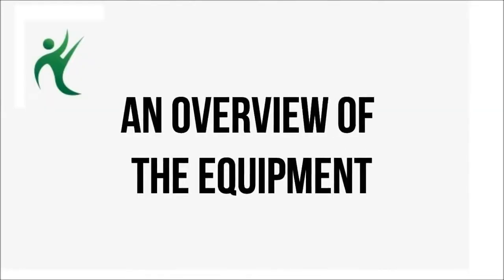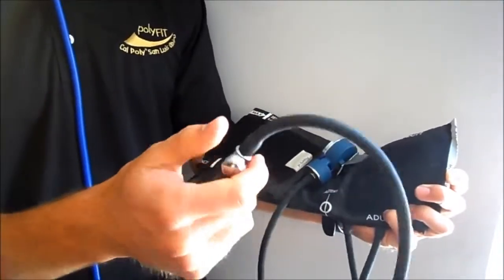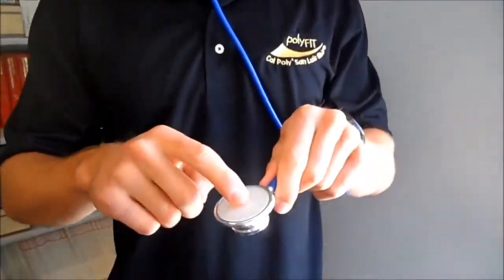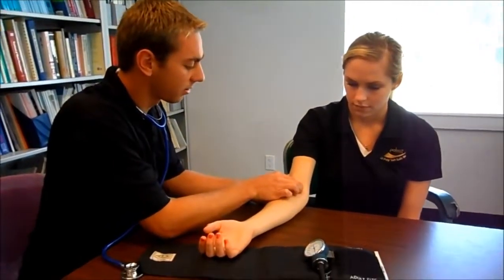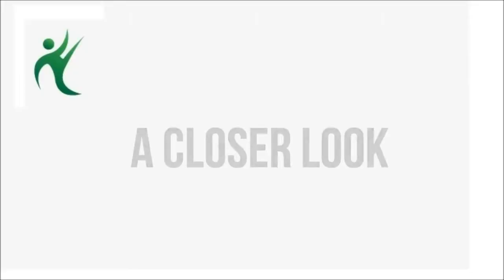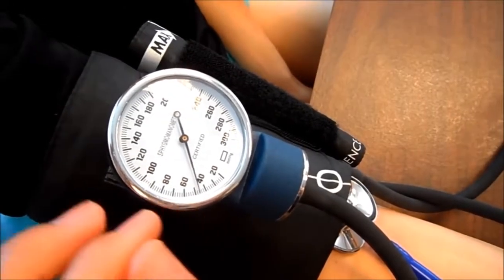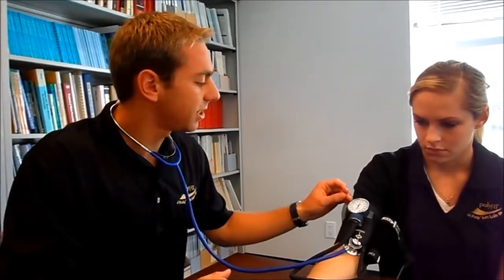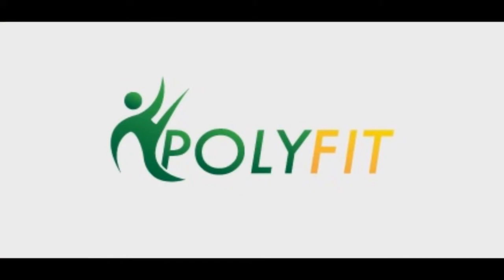blood pressure monitor explained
Best Way to Monitor Blood Pressure at Home
If you often experience high blood pressure, hypertension or even stroke. It is advisable that you regularly check your blood pressure regularly.
Below are some tips to keep in mind before you start to take readings with your blood pressure.
⦁ Go to a quiet place to relax to enable you listen to your own heath beat.
⦁ Make sure that you’ve emptied your bladder. Since full bladder can alter your blood pressure reading making your results inaccurate.
⦁ Roll up your long sleeve or remove it completely.
⦁ Don't smoke, drink caffeinated beverages or exercise within 30 minutes before measuring your blood pressure.
⦁ Good Posture- Sit with your back straight and supported (on a dining chair, rather than a sofa). Your feet should be flat on the floor and your legs should not be crossed. Your arm should be supported on a flat surface (such as a table) with the upper arm at heart level. Make sure the middle of the cuff is placed directly above the eye of the elbow.
⦁ Don't panic if a reading is high. Relax for a few minutes and try again.
⦁ Keep a record of your blood pressure readings and the time of day they are made.
⦁ Locate your ⦁ pulse-Locate your pulse by lightly pressing your index and middle fingers slightly to the inside centre of the bend of your elbow (where the brachial ⦁ artery is). If you cannot locate your pulse, place the head of the stethoscope (on a manual monitor) or the arm cuff (on a digital monitor) in the same general area.
⦁ Secure the cuff-Slide the cuff onto your arm, making sure that the stethoscope head is over the artery (when using a manual monitor.) The cuff may be marked with an arrow to show the location of the stethoscope head. The lower edge of the cuff should be about 1 inch above the bend of your elbow. Use the fabric fastener to make the cuff snug, but not too tight.
Place the stethoscope in your ears. Tilt the ear pieces slightly forward to get the best sound.
⦁ Hold the bulb in your right hand.
⦁ 1Press the power button. All display symbols should appear briefly, followed by a zero. This indicates that the monitor is ready.
⦁ Inflate the cuff by squeezing the bulb with your right hand. If you have a monitor with automatic cuff inflation, press the start button.
⦁ Watch the gauge. Keep inflating the cuff until the gauge reads about 30 points (mm Hg) above your expected systolic pressure.
⦁ Sit quietly and watch the monitor. Pressure readings will be displayed on the screen. For some devices, values may appear on the left, then on the right.
⦁ Wait for a long beep. This means that the measurement is complete. Note the pressures on the display screen. Systolic pressure (the force of the blood against the artery walls as your heart beats) appears on the left and diastolic pressure (the blood pressure between heartbeats) on the right. Your pulse rate may also be displayed in between or after this reading.
⦁ Allow the cuff to deflate.
⦁ If you did not get an accurate reading, DO NOT inflate the cuff again right away. Wait one minute before repeating the measurement. Start by reapplying the cuff.
4. Record your blood pressure.
Follow your doctor's instructions on when and how often you should measure your blood pressure. Record the date, time, systolic and diastolic pressures. You should also record any special circumstances like any recent exercise, meal, or stressful event.
At least once a year, and especially after you first purchase your blood pressure monitor, bring your monitor with you to your doctor's visit to check the machine’s accuracy. This is done by comparing a blood pressure reading from your machine with one from the doctor's office machine.